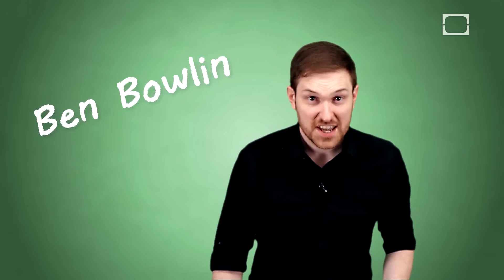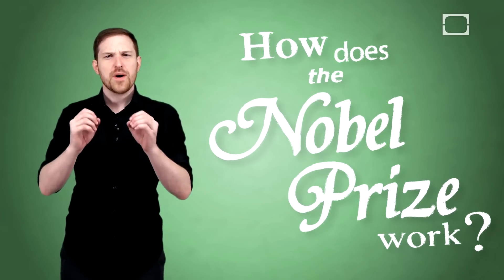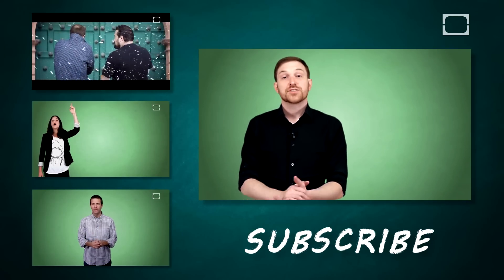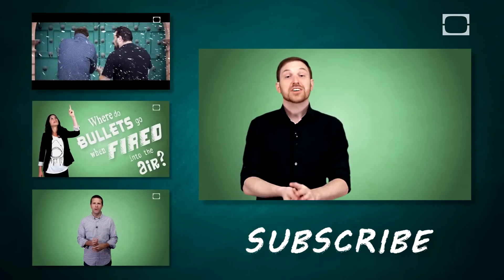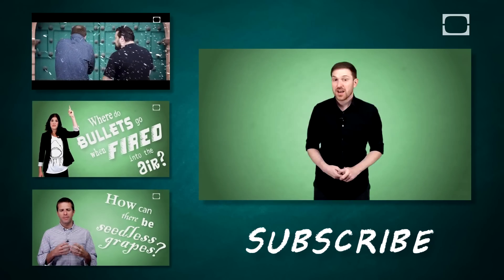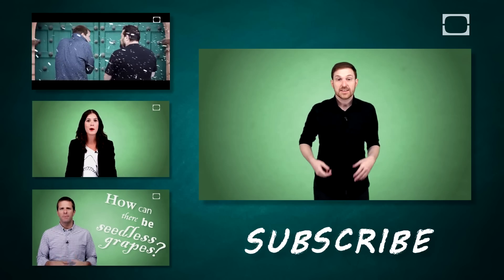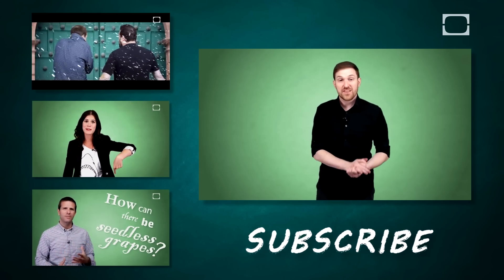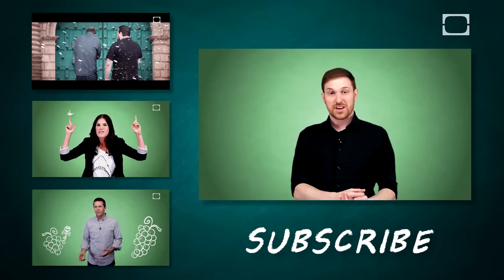How Does The Nobel Prize Work?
Nobel Prizes are highly prestigious, valuable awards that have been given out to visionaries and pioneers in select fields since 1901. Tune in to find out more about the Nobel Prize in this episode of BrainStuff.